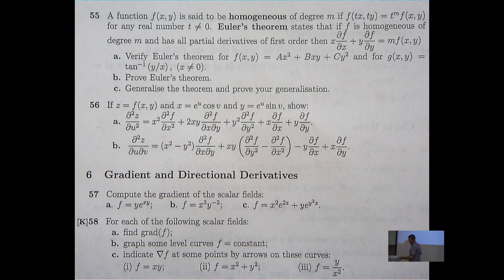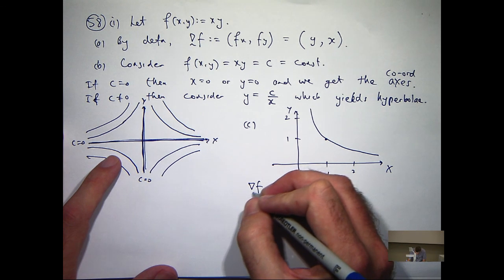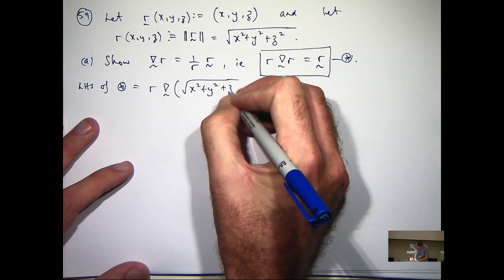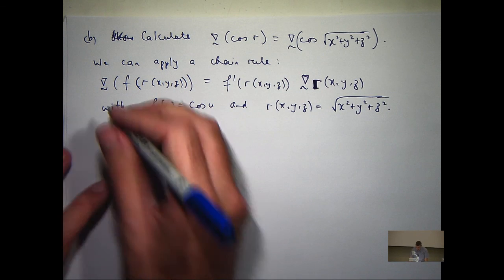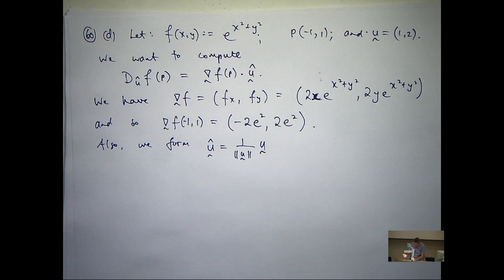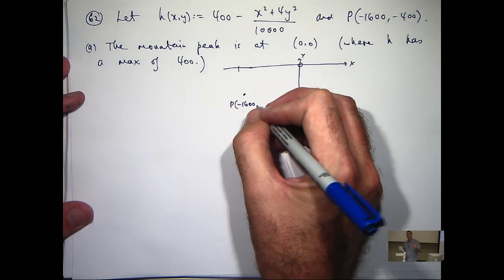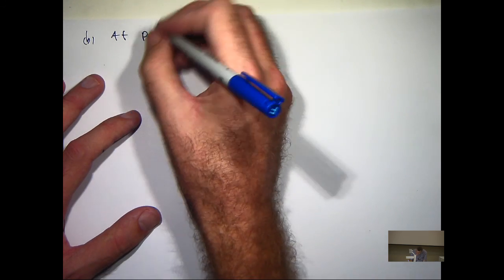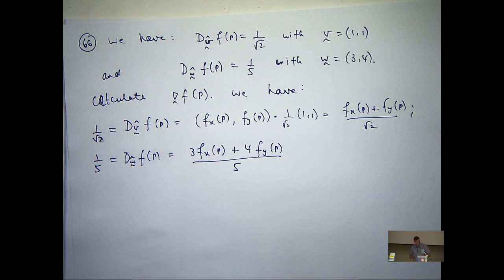Gradient identities example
Example on gradient identities for functions of two variables.